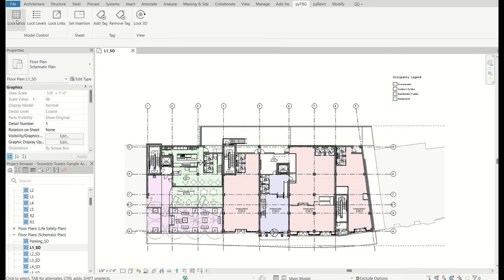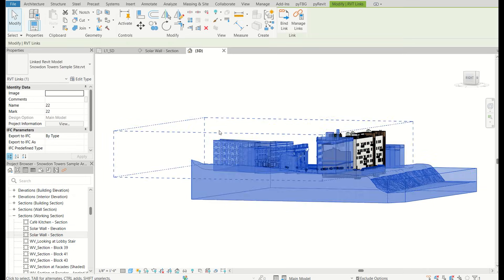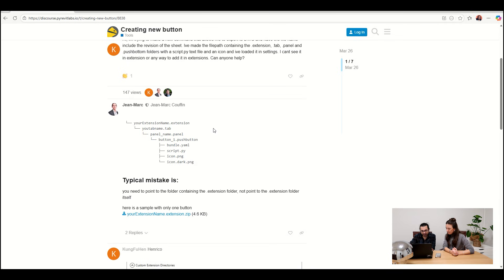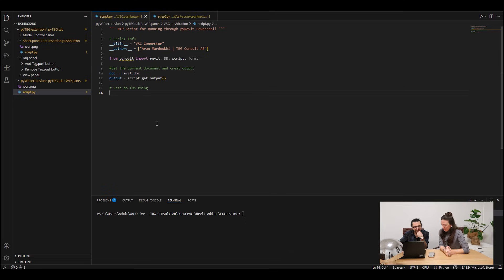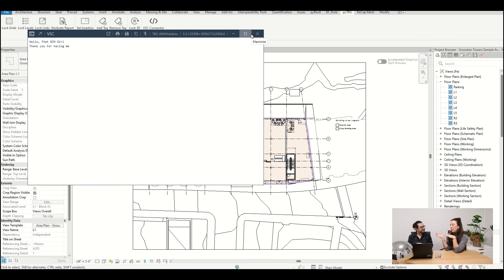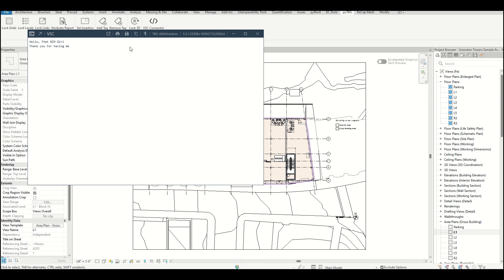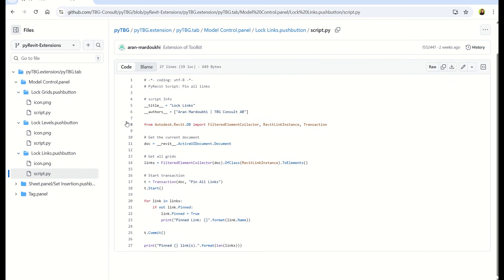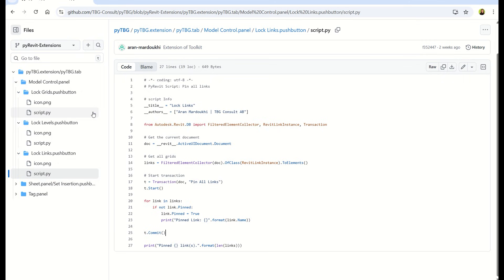How to Build a PyRevit Script from Scratch !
Episode two of our new miniseries where we release a new Revit plugin tool each week. The tools are created using PyRevit and help automate little tasks in Revit.
This week's tool focuses on controlling the model as a BIM manager. Lock views, levels and links, so that other users cannot accidentally move things.

Hope you enjoy this and we are excited to work through these tools with you. Each week you will learn a little bit more about how to program with Python and use PyRevit to create automation tools.